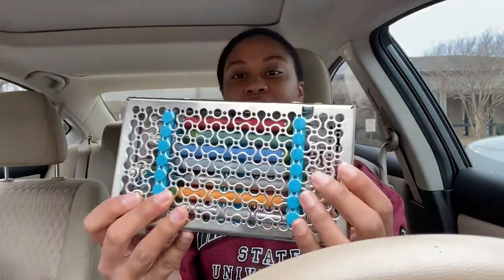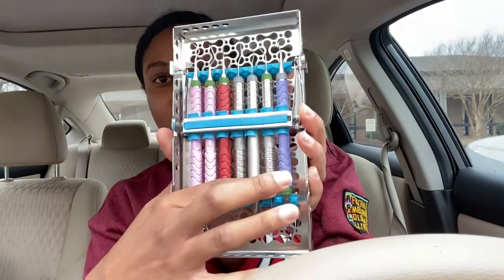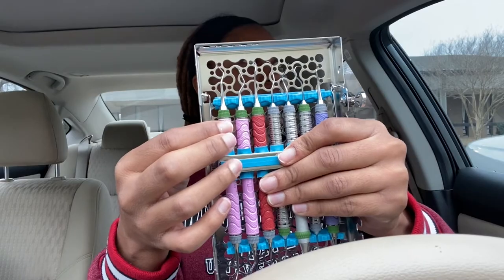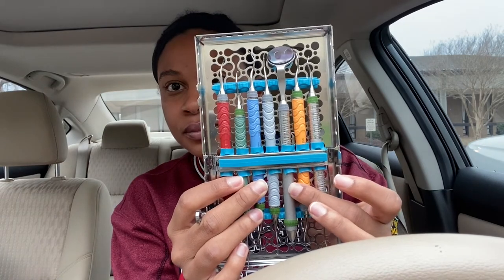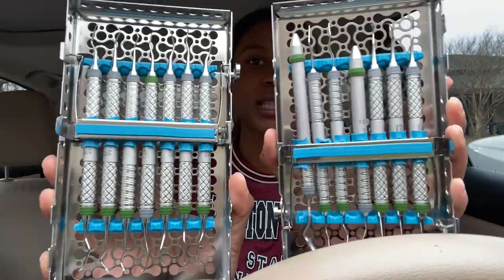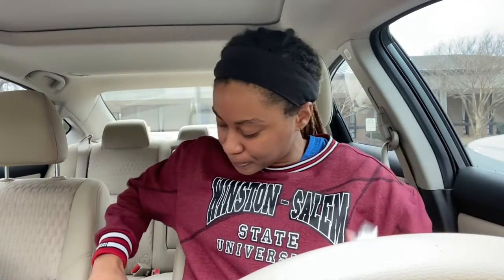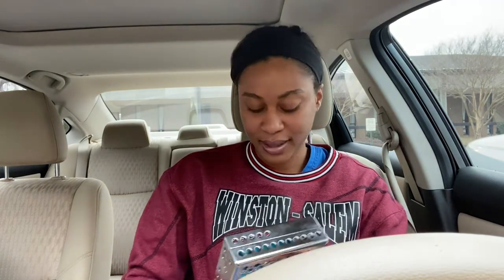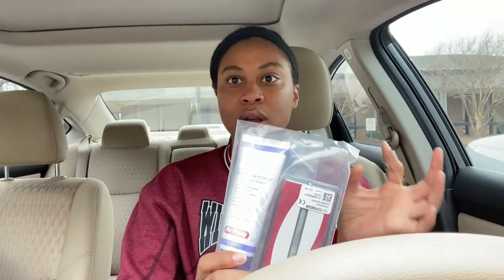GETTING MY NEW DENTAL HYGIENE KIT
Heyy y’all! Welcome back to the channel, and if you are new, then baby welcome to the party!